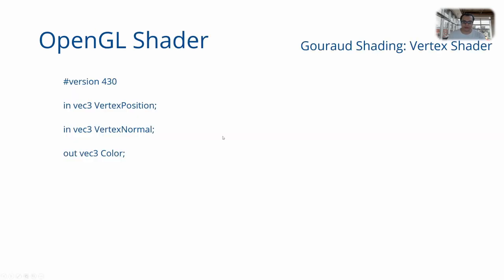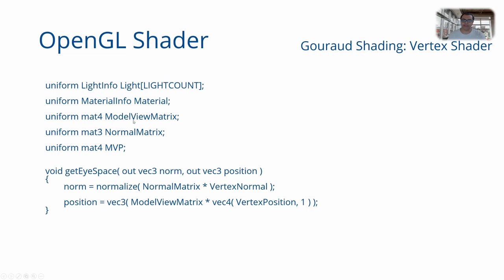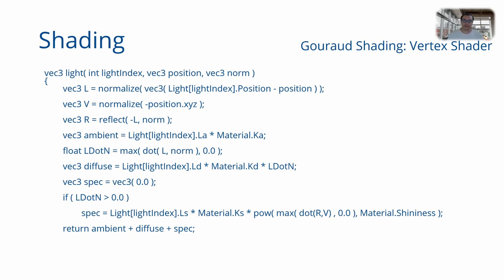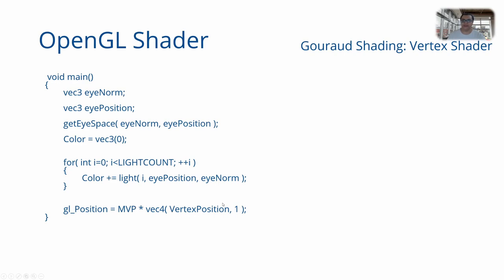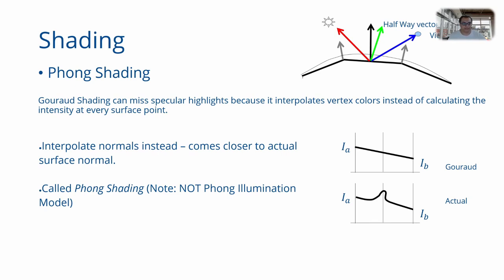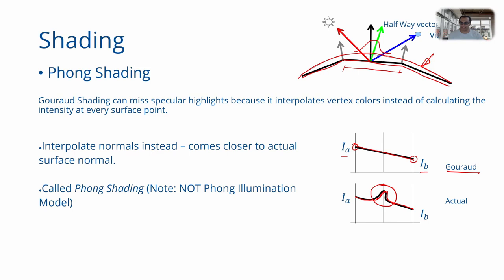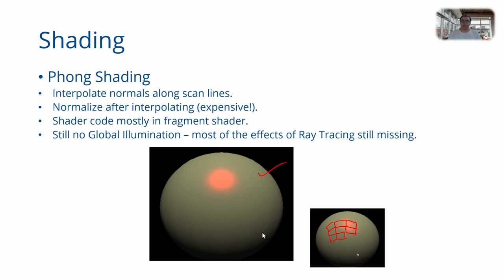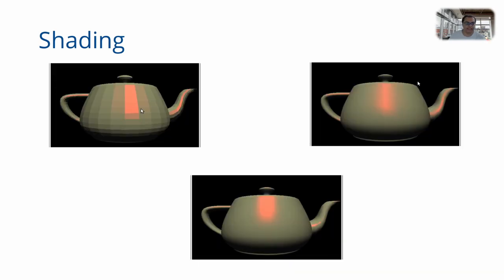Unit 11-2 - Rendering: Shading in OpenGL - Part 2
We discuss a vertex shader implementation of Gouraud shading, and per-pixel shading.